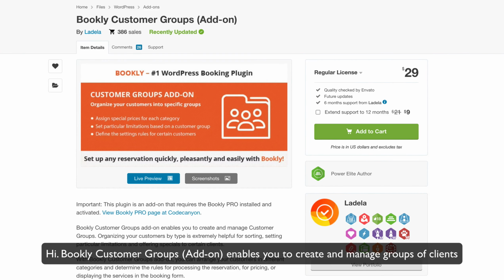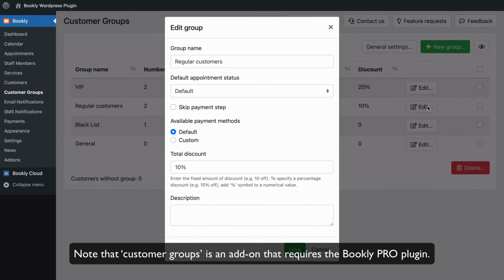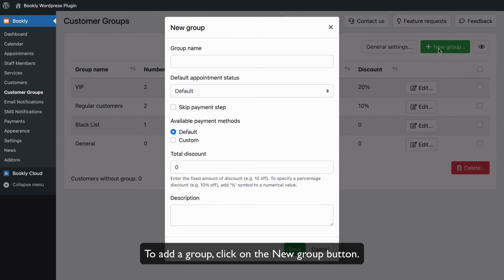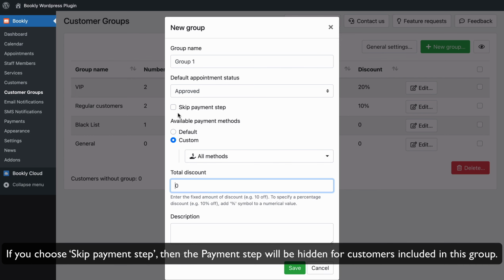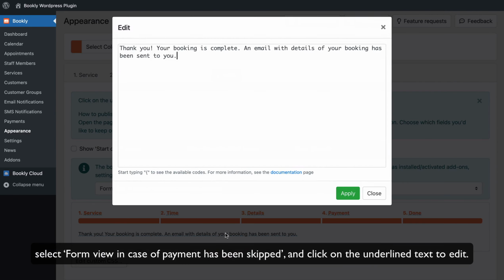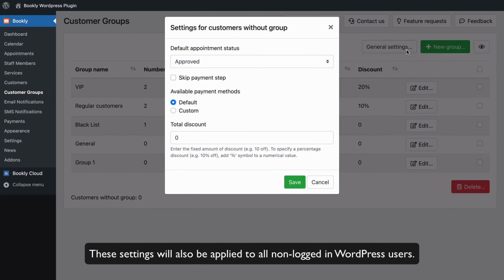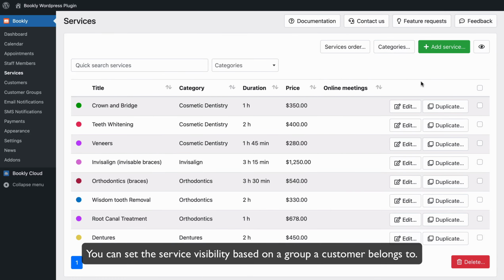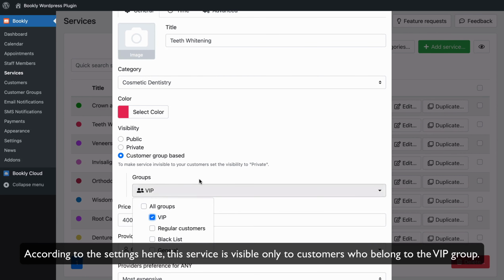How to create and manage customer groups in Bookly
Bookly Customer Groups (Add-on) enables you to create and manage customer groups. Organizing your customers by type is extremely helpful for sorting, setting particular limitations and offering specials to certain clients.

With the Bookly Customer Groups (Add-on), you can arrange your customers in different categories and determine the rules for appointment status, pricing, or service visibility in the booking form.